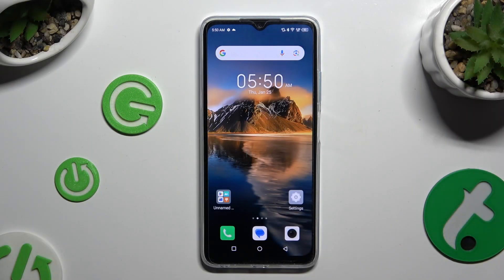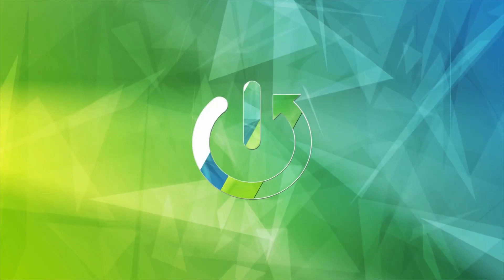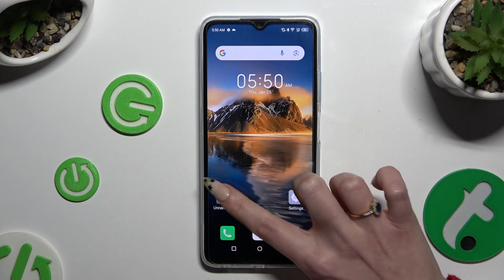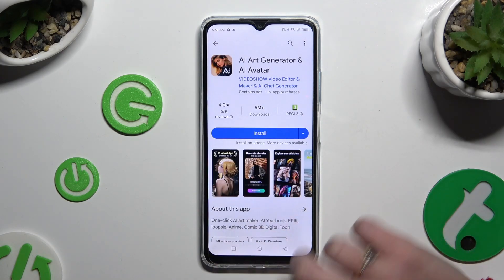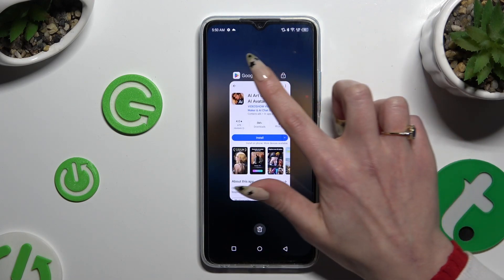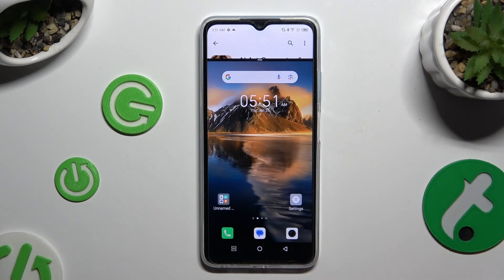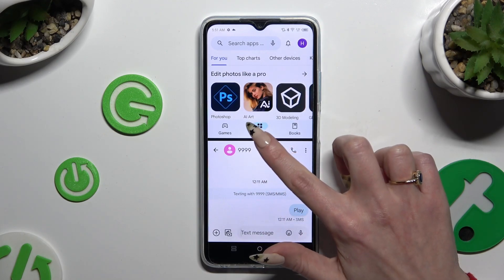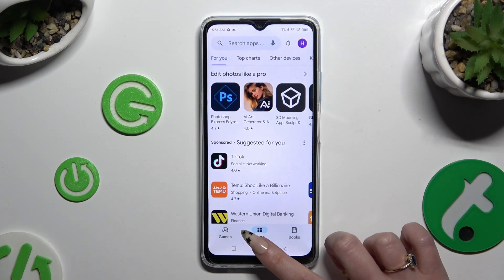How To Enter Split Screen In Infinix Hot 30i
Multitask like a pro on your Infinix Hot 30i by learning how to enter split-screen mode with this quick tutorial. Explore the steps to run two apps simultaneously for increased efficiency.

Interested in multitasking with split-screen on your Infinix Hot 30i? This quick tutorial provides step-by-step guidance.
Where can users find the split-screen option on the Infinix Hot 30i?
Are there any considerations or tips for users when using split-screen mode on the Infinix Hot 30i?